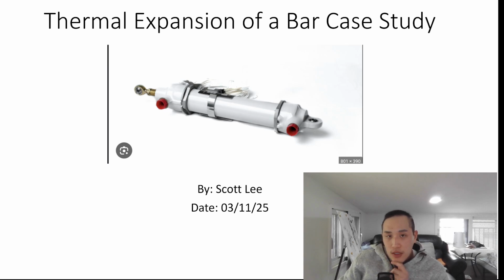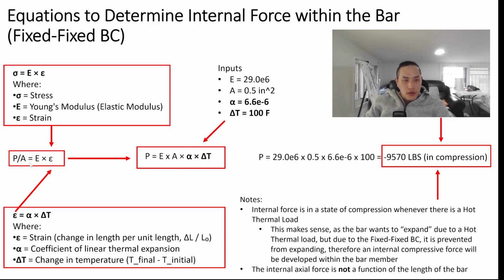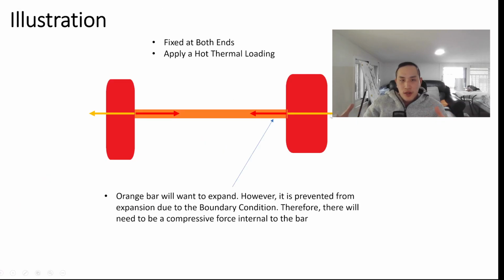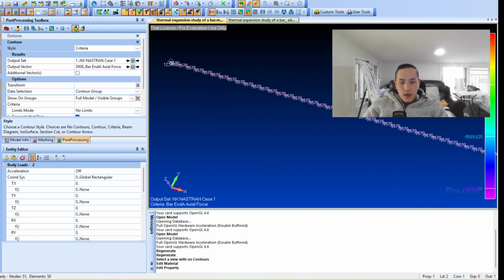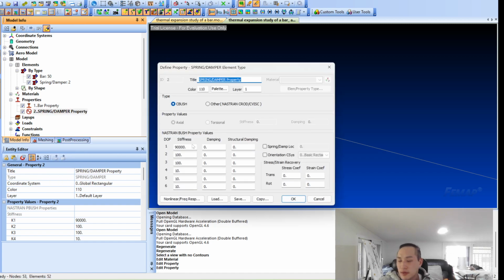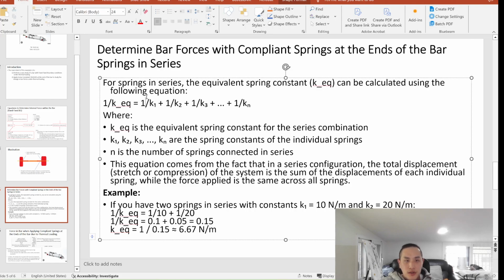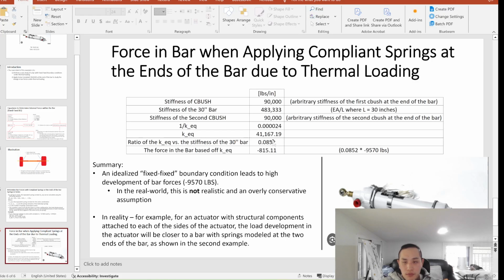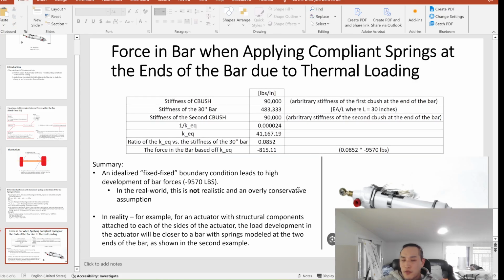FEMAP/FEM: Study of Bar Forces Under Thermal Loading (Fixed-Fixed BCs vs. Compliant Springs)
This presentation will quickly go over the study of bar forces under thermal loading for a fixed-fixed BC vs. adding compliant springs. Femap is utilized to determine the results.